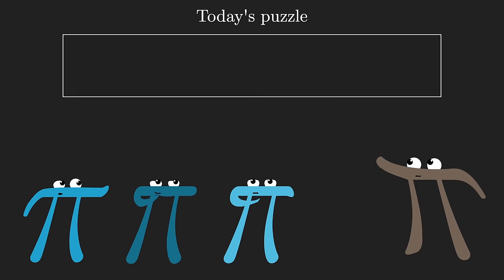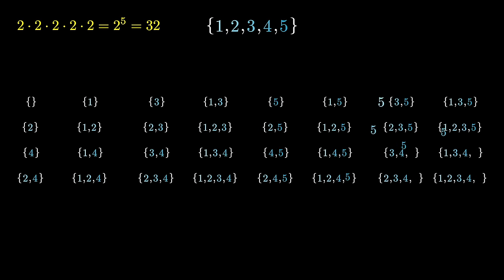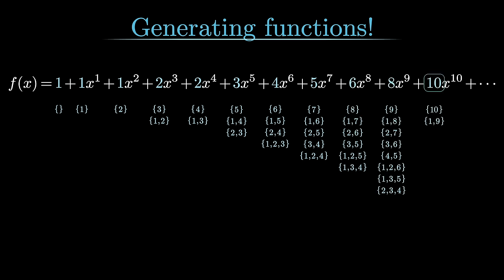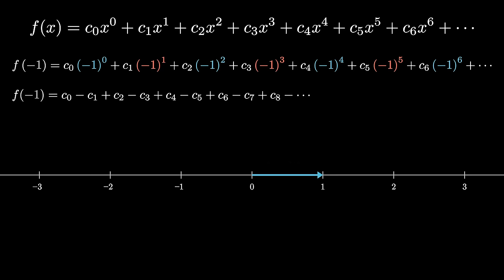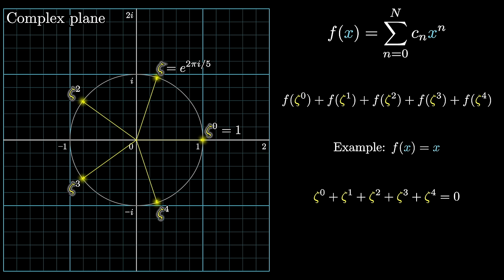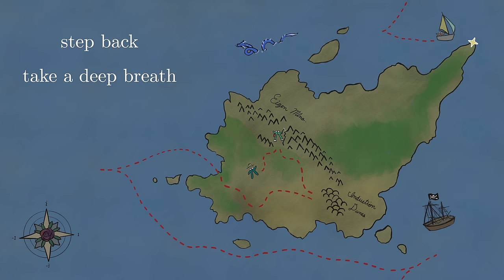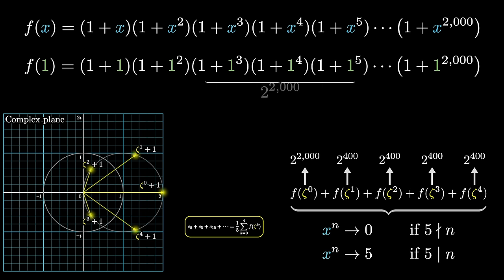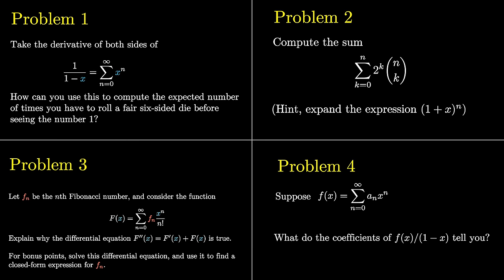Olympiad level counting (Generating functions)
A lesson on generating functions, and clever uses of complex numbers for counting
An equally valuable form of support is to simply share the videos.

Nice writeup and video giving solutions to the exercises at the end, by Benjamin Hackl

102 Combinatorial problems, by Titu Andreescu and Zuming Feng

Generatingfunctionology by Herbert Wilf

Timestamps
0:00 - Puzzle statement and motivation
4:31 - Simpler example
6:51 - The generating function
11:52 - Evaluation tricks
17:24 - Roots of unity
26:31 - Recap and final trick
30:13 - Takeaways

3blue1brown is a channel about animating math, in all senses of the word animate.